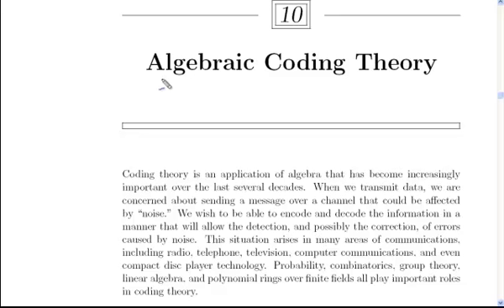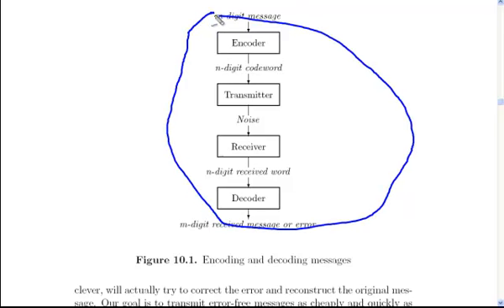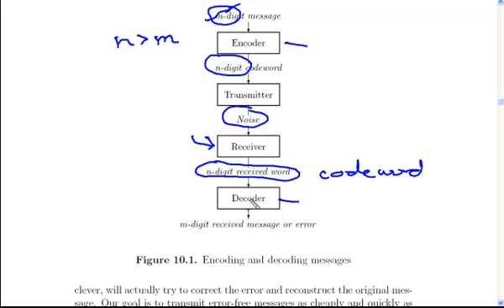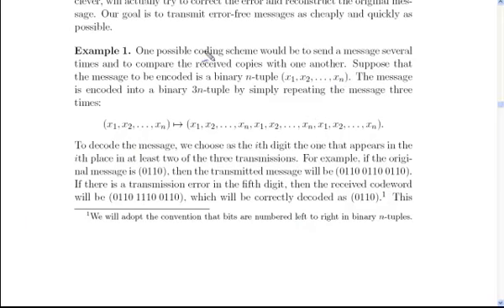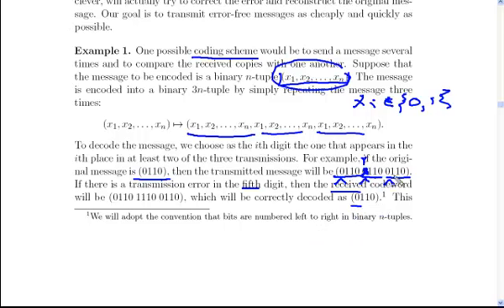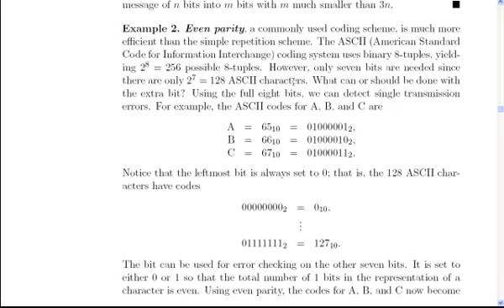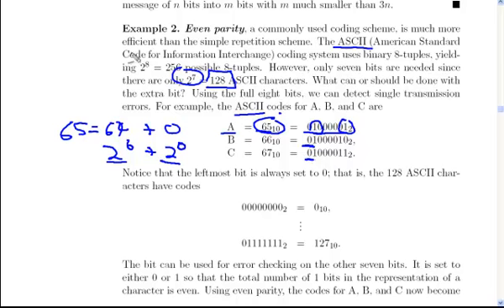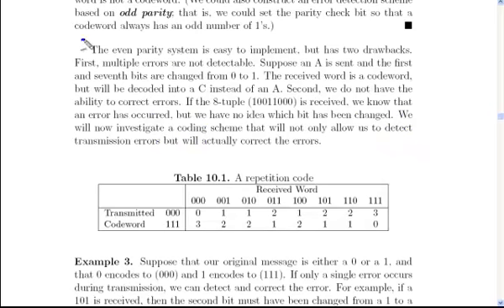algcoding1.mp4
Algebraic coding, Chapter 10 video #1